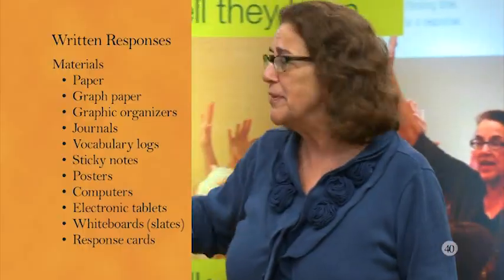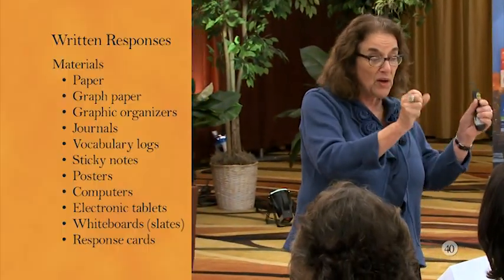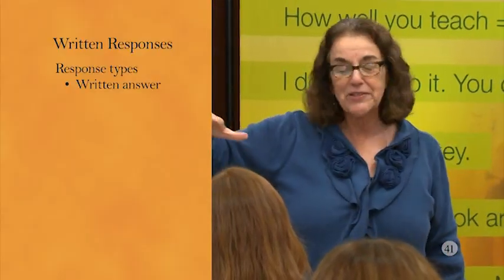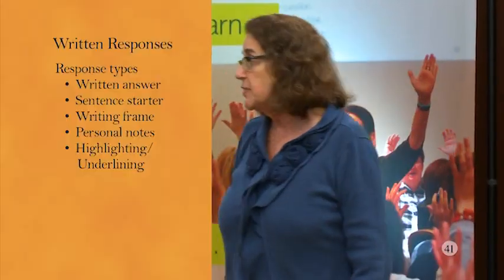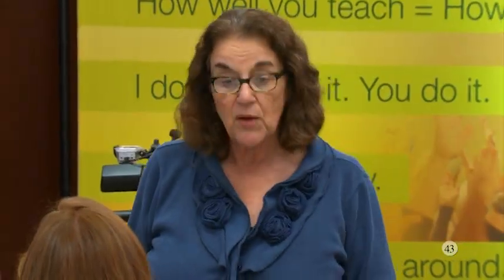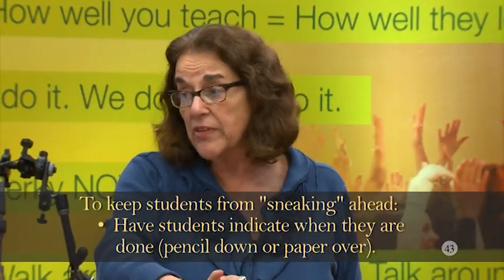Session 8 Part1